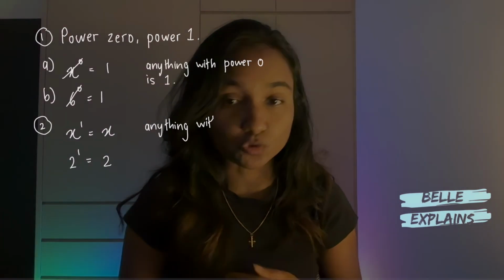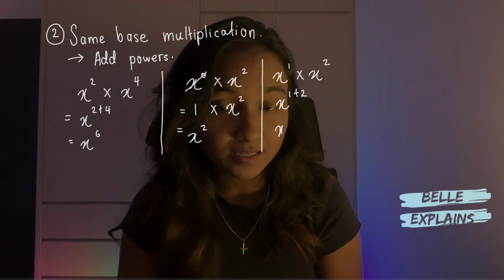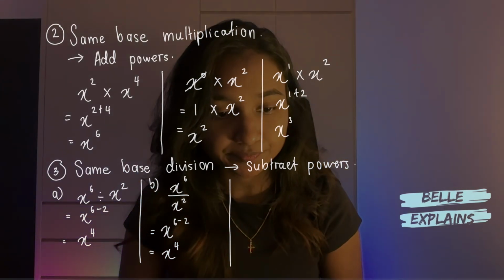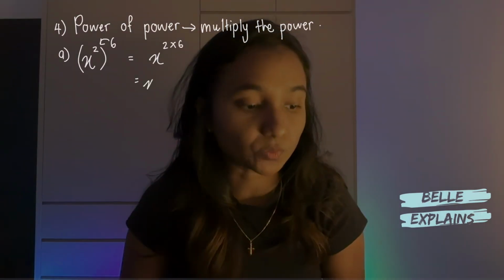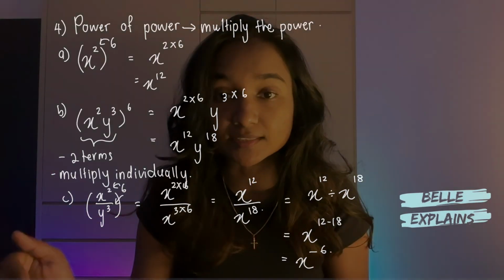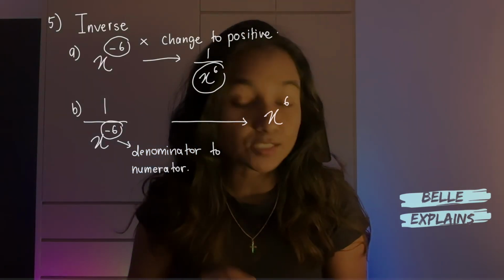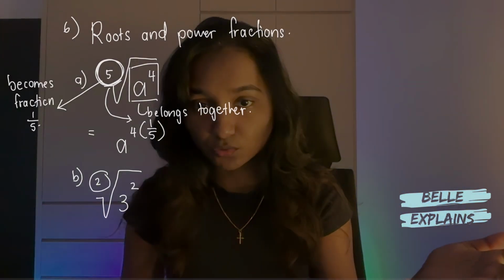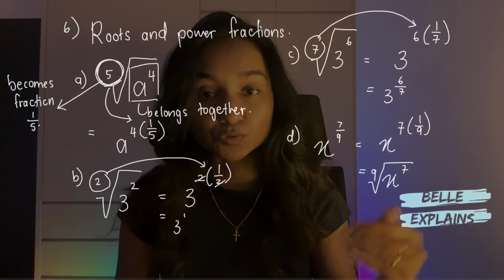Laws of Indices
0:00 - Intro
1:14 - The Multiplication Rule
2:01 - The Division Rule
3:14 - Power of a Power
4:59 - Negative & Fractional Indices
5:42- Roots and power fractions